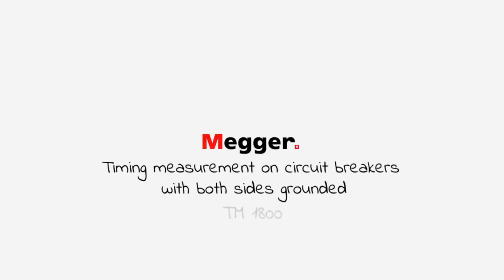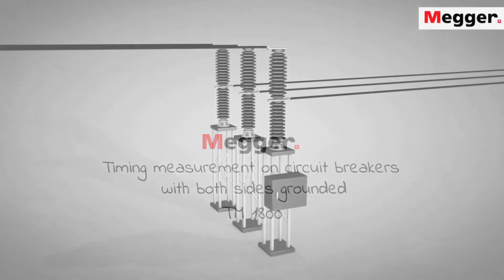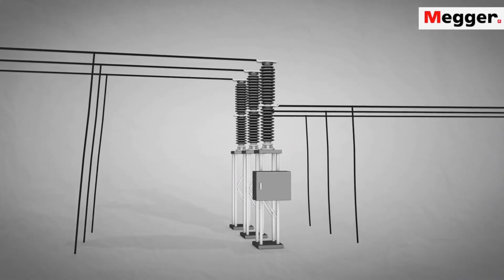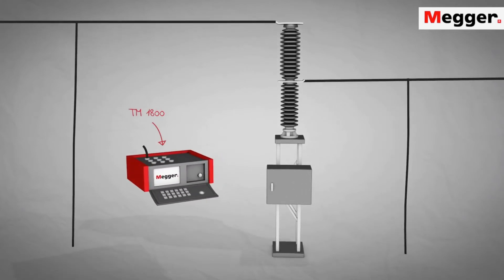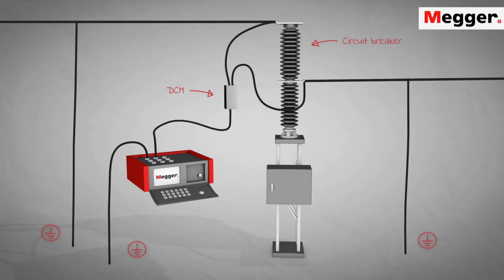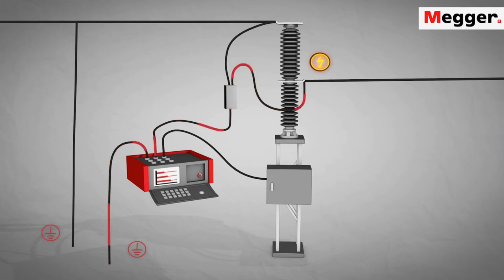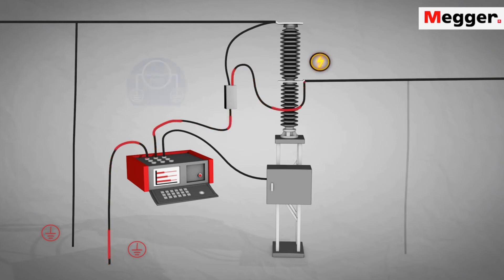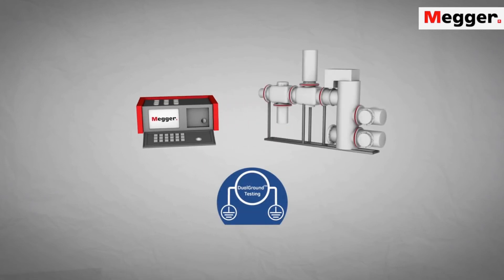Megger TM1800 Circuit Breaker Dual Ground Application Video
In this video, you get an insight into the Megger DualGround using the TM1800 Circuit Breaker Analyser.
To find out more about cable test, diagnostic and fault location solutions call Acutest -  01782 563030

Megger are a world leader in cable test, diagnostic and fault location solutions. Featuring groundbreaking performance, robustness and ease of use, Megger's cable test products are designed to give you faster, more accurate results. They find cable faults that other instruments cannot maximise uptime and drive your costs down.

This video explains the simplicity and benefits of Megger DualGround. Fast and safer with Megger DualGround testing, both sides of breaker grounded. The international standard IEC EN 50110-1 states that all parts to be worked on must be earthed and short-circuited.
Therefore Megger equipment and methods that support DualGround testing are associated with the DualGround symbol. This symbol certifies the use of ground-breaking technology and methods that provide a safe, fast and easy test process with both sides of the circuit breaker grounded throughout.